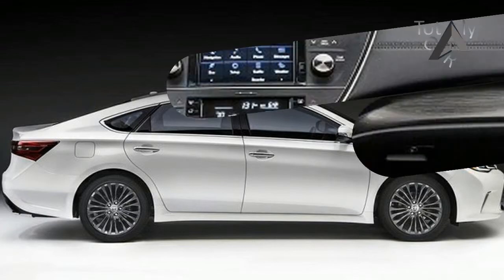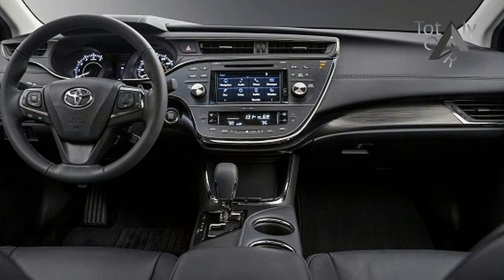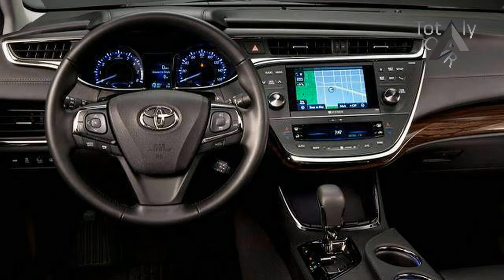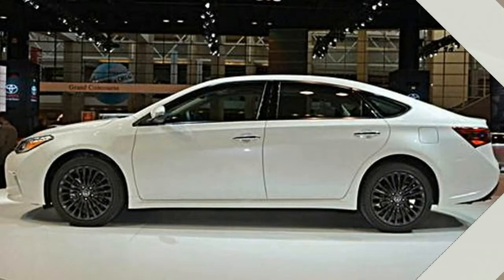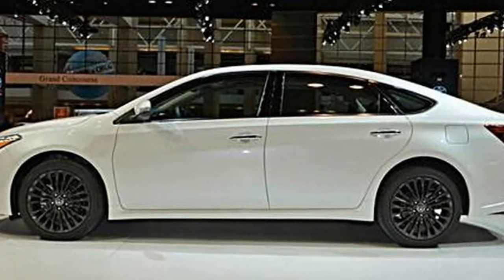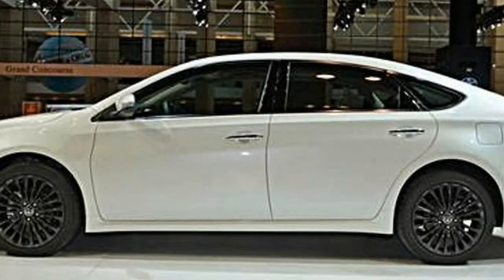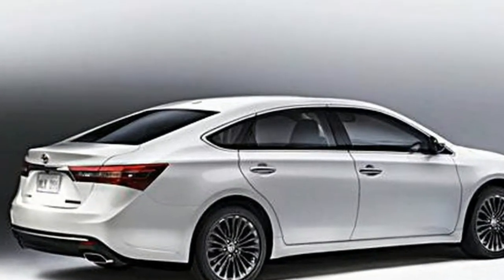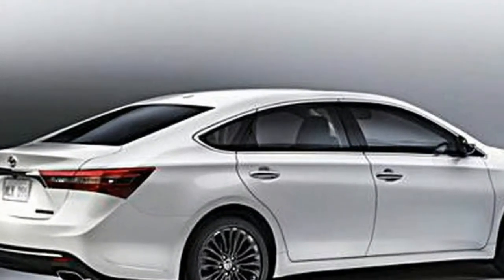Wow! 2018 Toyota Avalon Reviews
Wow! 2018 Toyota Avalon Reviews - Last year, Toyota made standard on the Avalon a raft of safety features that included forward-collision warnings with automatic emergency braking, adaptive cruise control, automatic high beams, and lane-departure warnings. That should be peace of mind for shoppers looking to frequently fill the Avalon’s roomy confines with multiple passengers.

$37,900.00

Popular Post !